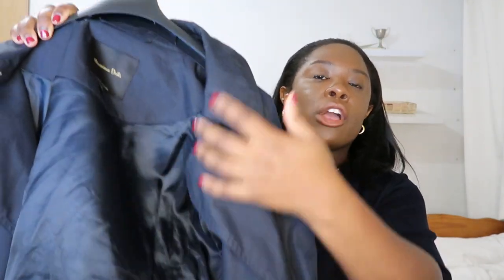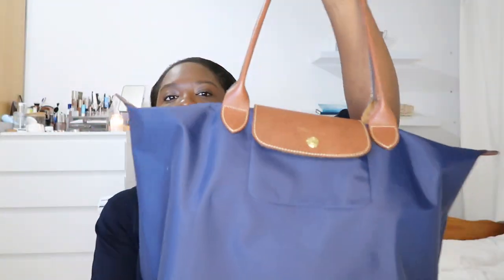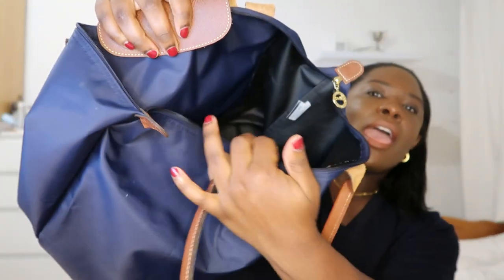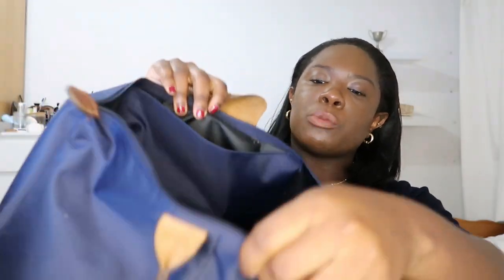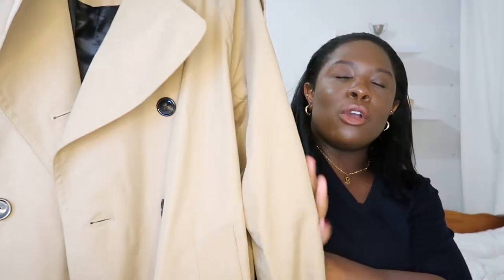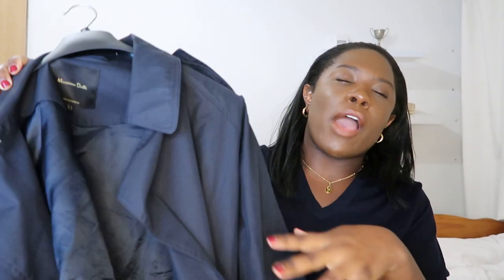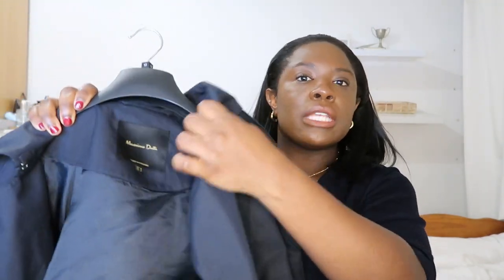Autumn Fashion Favourites | Longchamp, Massimo Dutti, YSL, Superga | Arket Trench Alternative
Heyyy guys!
Longchamp Le Pilage Original Large Bag
Longchamp Tote Insert
Massimo Oversized Trench Camel Coat – Sold Out | BEST ALTERNATIVE (almost identical)
Massimo Short Trench Navy Coat – Sold Out | BEST ALTERNATIVE
Coach Kira Bag
YSL Le 5 a 7 Hobo Bag in Dark Green/Verde
Superga Efglu White Sneakers